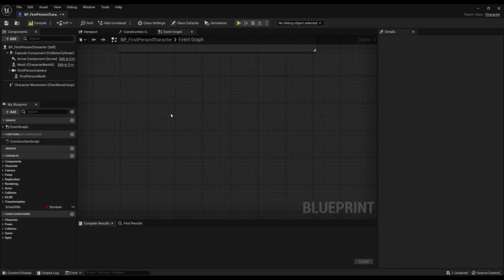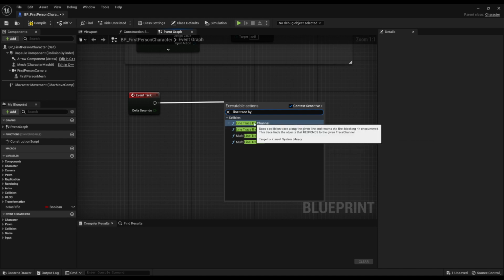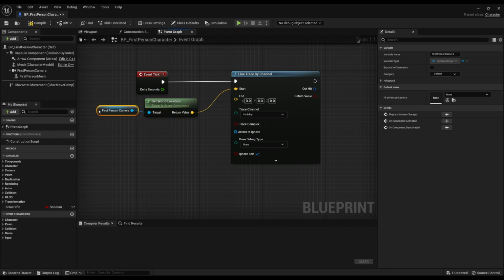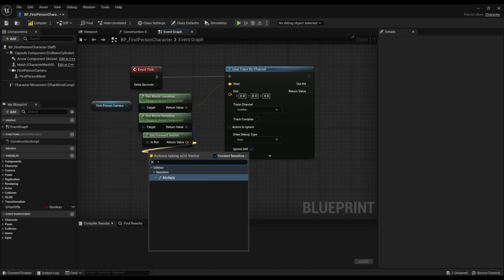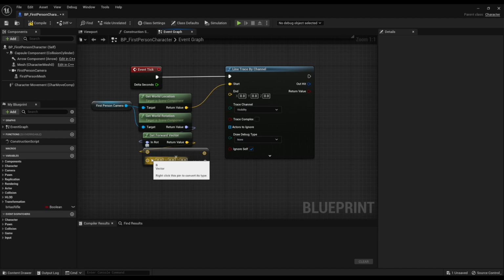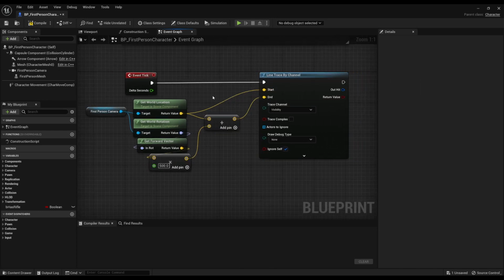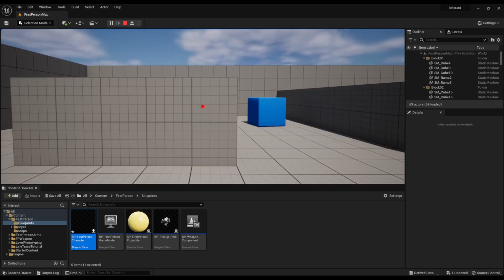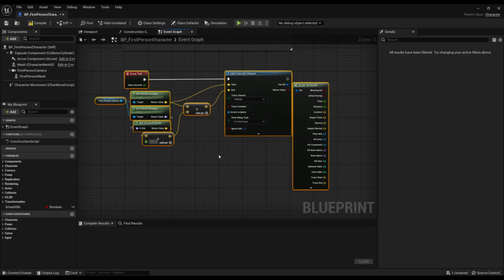UE5 Tutorial - Setting Up A Line Trace (1/3)